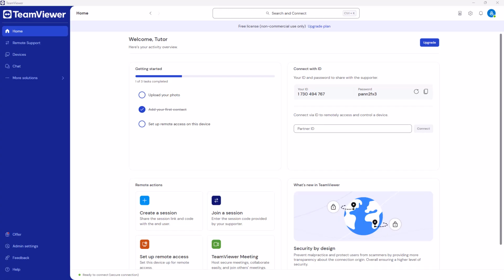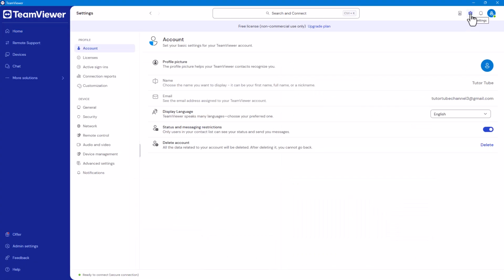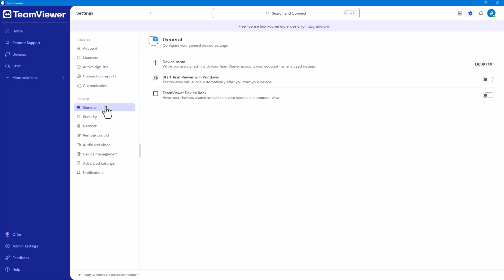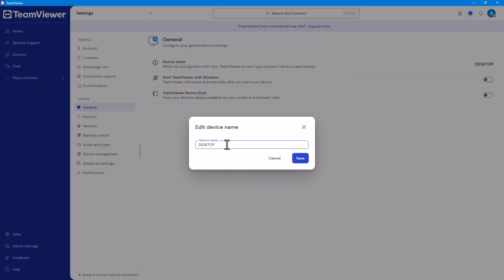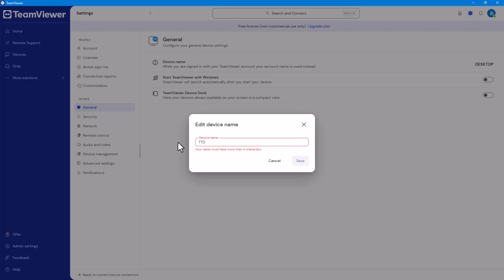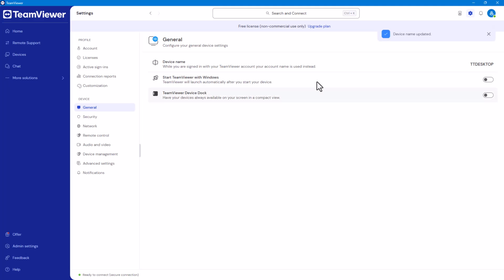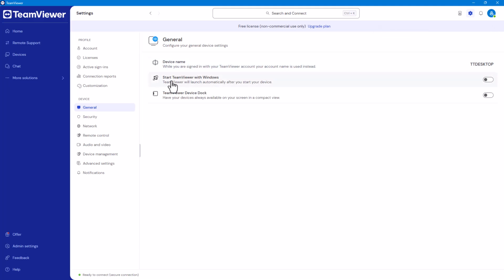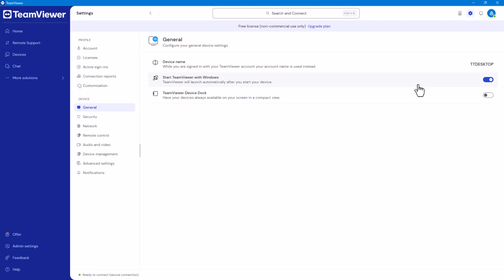TeamViewer - Lesson 34 - Device Name and Startup Settings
In this tutorial, we will discuss about Device Name and Startup Settings in TeamViewer, a widely used remote desktop and remote support application that helps you access, manage, and control devices from any location.